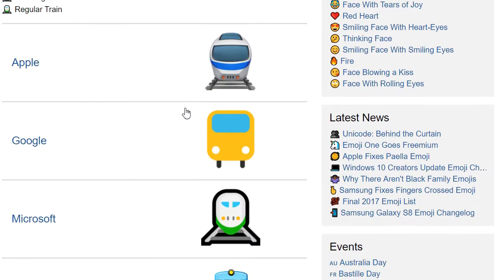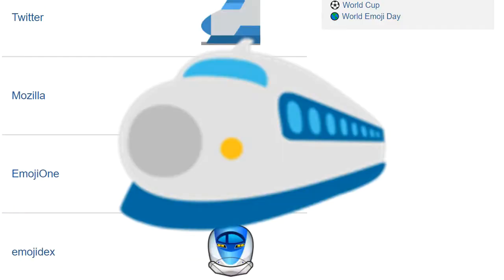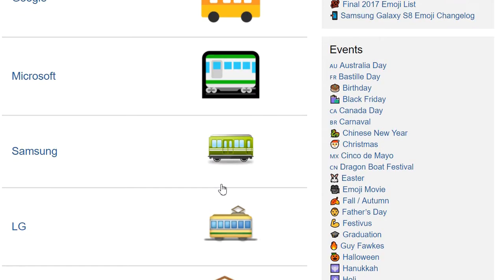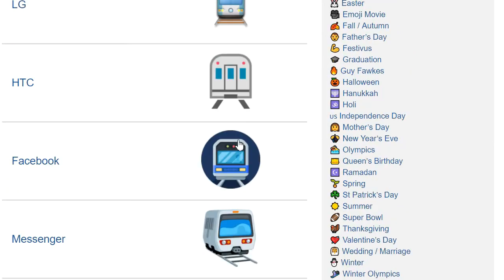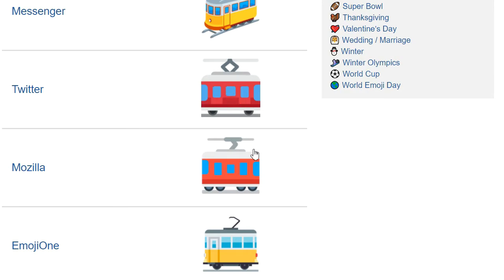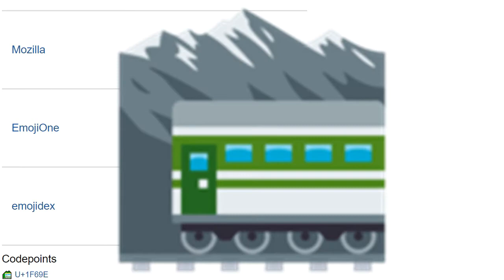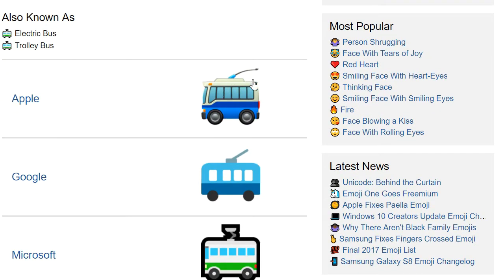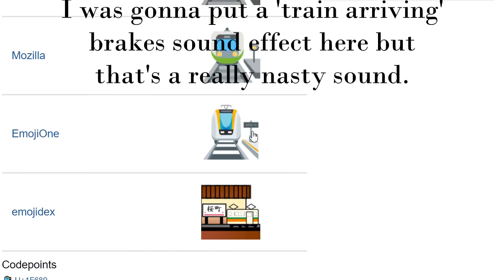Mixed Emoji 24 - Trains 🚆🚄🚅🚂🚃🚈🚇🚊🚋🚞🛤️🚝🚎🚉